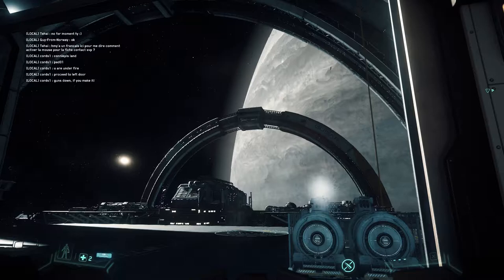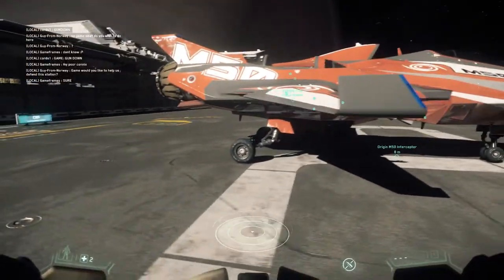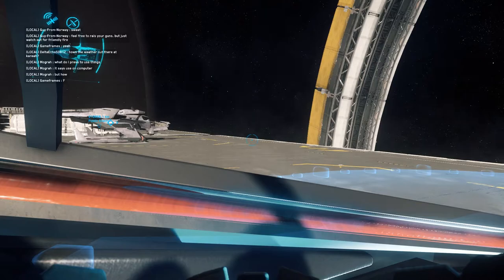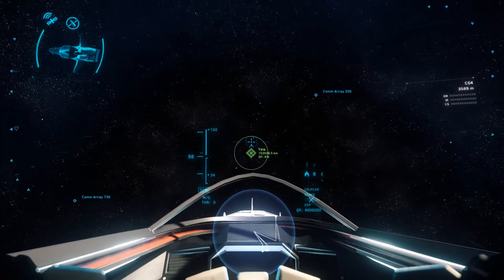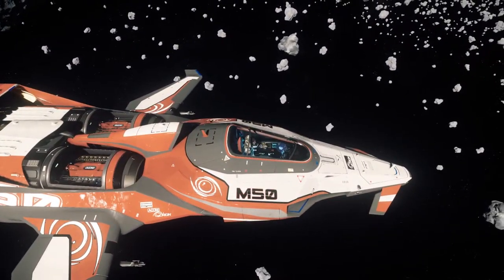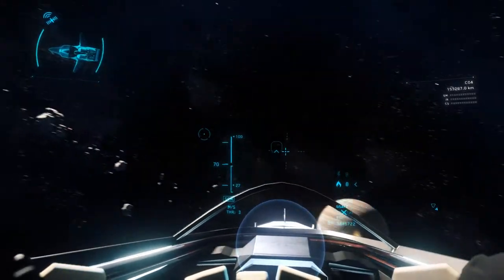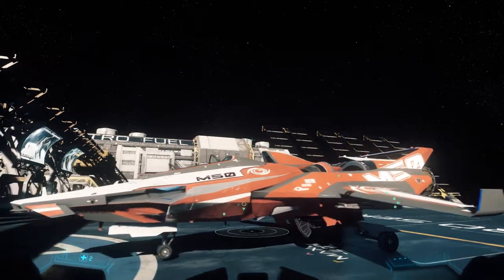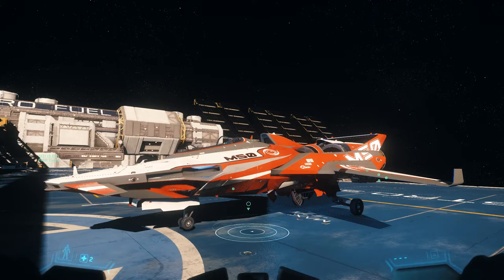Star Citizen: Origin Interceptor M50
A look at the Origin M50 craft from Star Citizen.
This ship is flyable now but can only be bought intermittently during events and ship sales.

What do I think of it?.